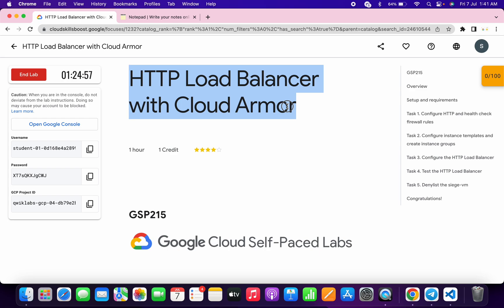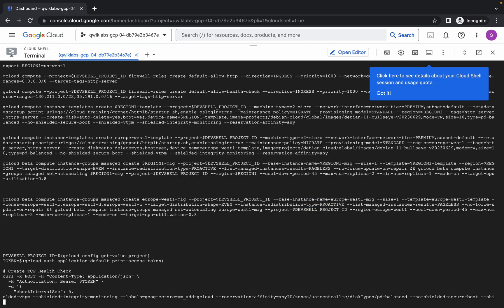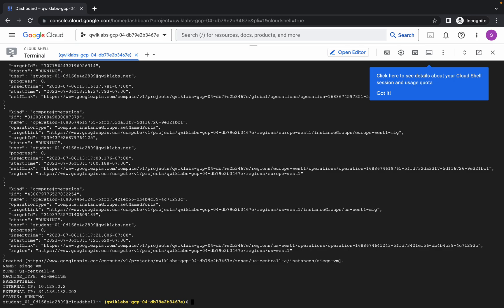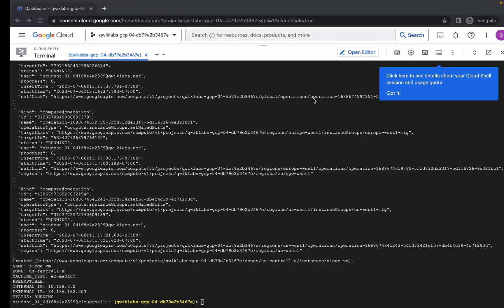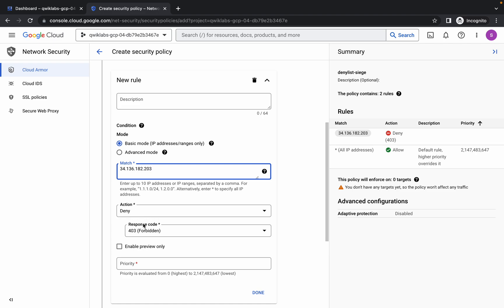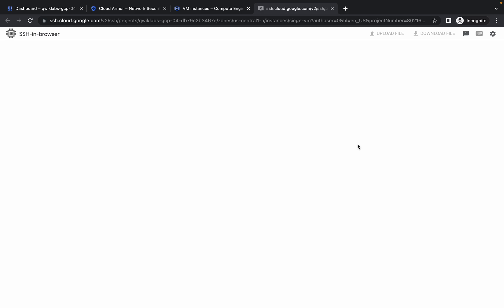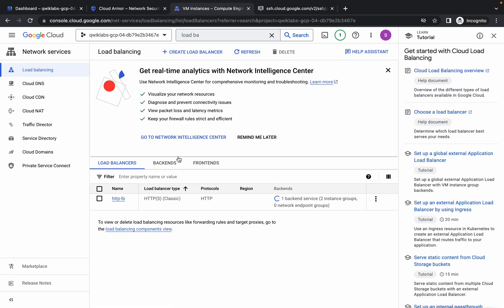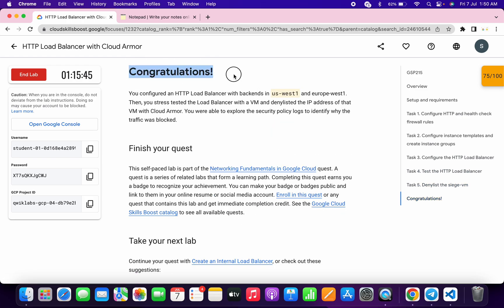[NEW 2023] HTTP Load Balancer with Cloud Armor || qwiklabs || GSP215 || [With Explanation🗣️]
JUST Simply export this value and run after 10 -15 minutes check the score you will get score on all task without any issue

VM_ZONE will can get from task 4,

export REGION1=

export REGION2=

export VM_ZONE=

./quicklabgsp215.sh

OR